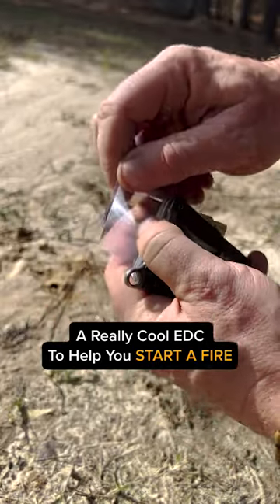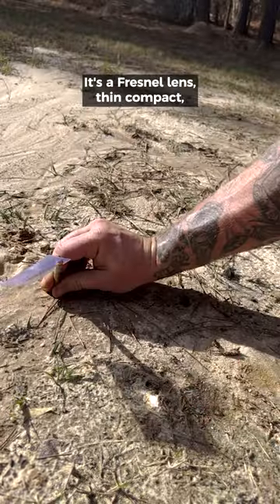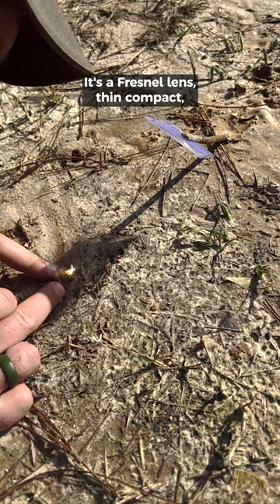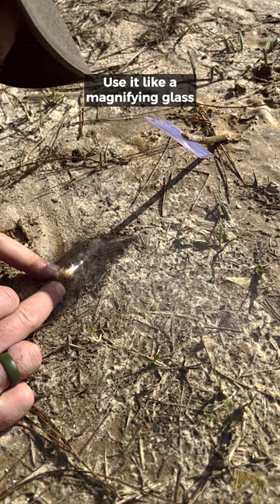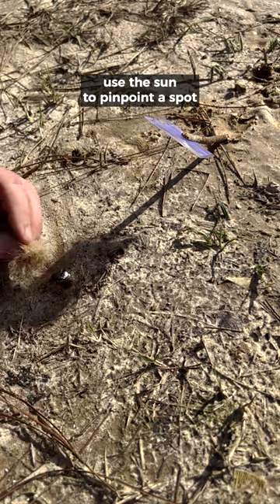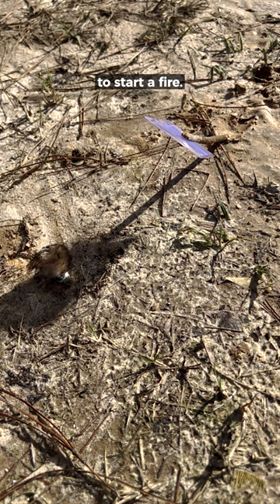Fresnel Lens Survival FIRE Starter!🔥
A Fresnel lens can be used as a survival item because it can be used to start a fire. By focusing sunlight onto a small area, a Fresnel lens can generate enough heat to ignite dry tinder or kindling. This makes it a useful tool for outdoor enthusiasts, hikers, and campers who may need to start a fire in an emergency situation.

To use a Fresnel lens to start a fire, the user must hold the lens above the tinder or kindling, angling it until the sunlight is focused onto a small area. It may take a bit of practice to find the optimal distance and angle, but with some patience and persistence, the user should be able to generate enough heat to ignite the material.